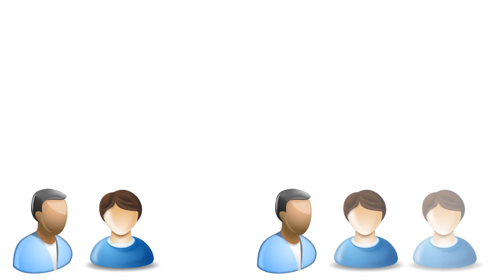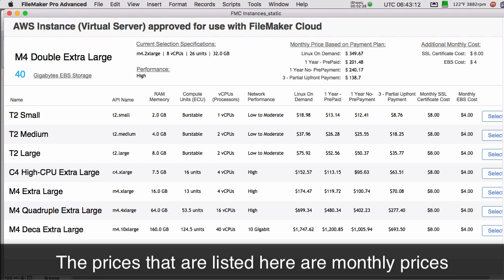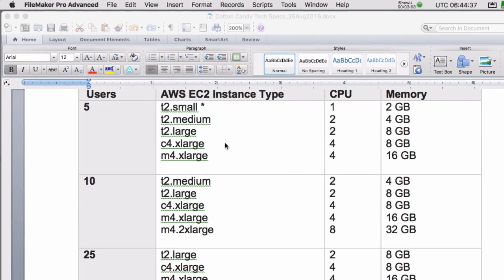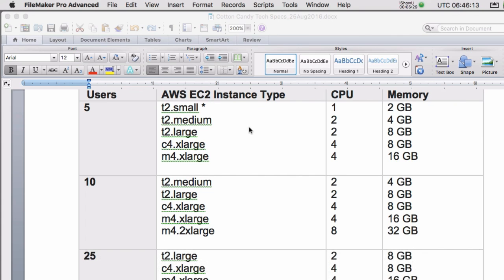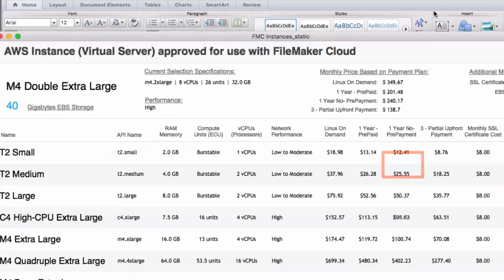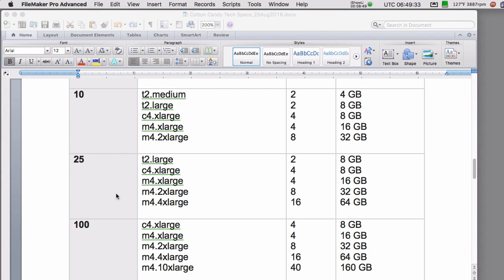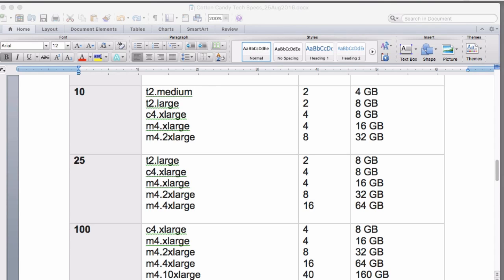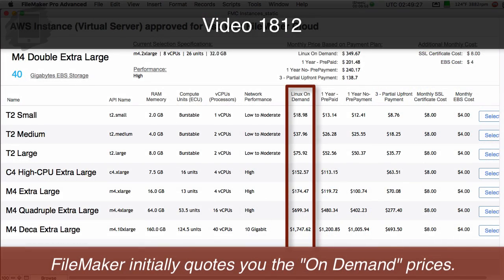Picking the Right Size of Amazon Server | FileMaker Cloud | FileMaker Pro 15 Training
in this video I want to talk about the numbers of users that you are likely to have access your FileMaker server at one time and how that somewhat corresponds to the various instances that file maker is making available to us as part of FileMaker cloud so the first takeaway to understand is that amazon AWS has a
tremendous number of instances or types of virtual servers that they have available up for public access now even though they're probably 50 or 60 different types of virtual servers available filemaker has narrowed the list down to about eight different servers that they feel are appropriate for FileMaker
customers to use and this helps narrow our selection of servers but also helps keep us out of trouble preventing people from selecting grossly inappropriate servers that are not in any way tuned for FileMaker use.

Filemaker Pro 15 Training Videos